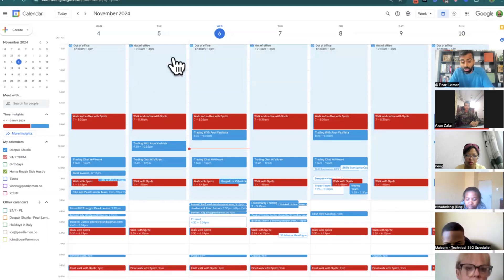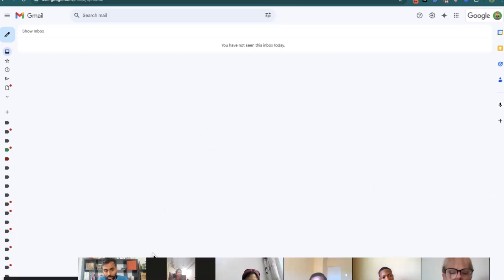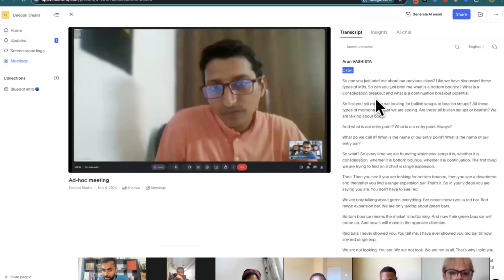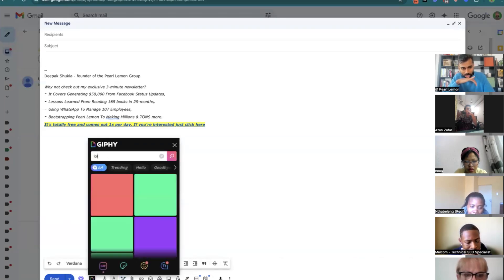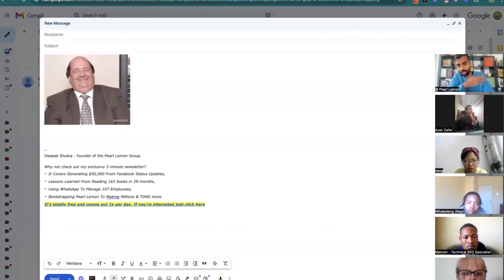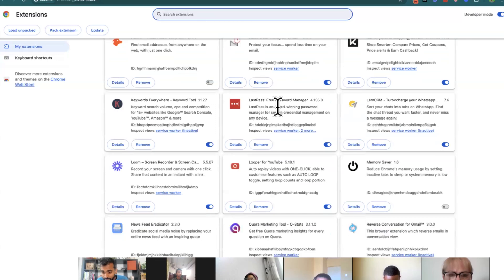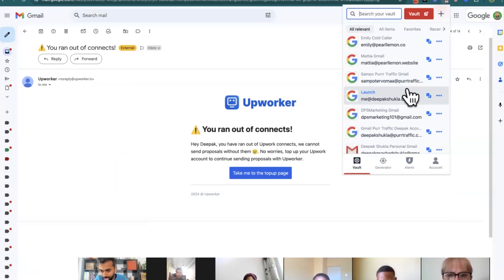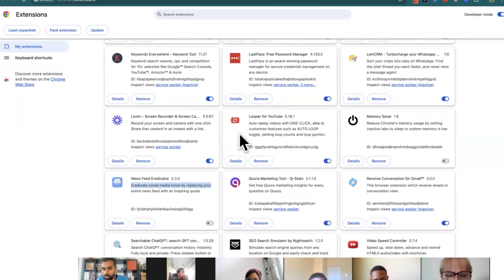Boost Your PC Performance: Simple Tweaks for Maximum Productivity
Hey, I'm Deepak Shukla! Today, I’m sharing how to boost your PC performance with simple tweaks for maximum productivity. In this video, I’ll walk you through easy and effective adjustments that can drastically improve your PC’s speed and efficiency. Whether you’re working on important projects or just want to speed things up, these tips will help you make the most of your computer and enhance your productivity.

Watch the full step-by-step guide and learn:
⚡ Speed Up Your Computer: Easy Hacks for Better Performance
💡 Maximize Your Productivity: Quick PC Performance Tweaks
🖥️ Transform Your PC: Effortless Tweaks for a Faster System
⏩ Supercharge Your PC: Simple Tips to Boost Performance

🔗 Timestamps:
(0:00 - 0:20) Intro: Boost Your PC Performance
(0:21 - 1:00) Understanding Your PC's Bottlenecks
(1:01 - 2:00) Clear Your Cache and Temporary Files
(2:01 - 3:00) Uninstall Unnecessary Programs
(3:01 - 4:00) Update Your Operating System and Drivers
(4:01 - 5:00) Disable Startup Programs
(5:01 - 6:00) Optimize Your Hard Drive
(6:01 - 7:00) Use Lighter Software Alternatives
(7:01 - 8:00) Adjust Power Settings for Performance
(8:01 - 9:00) Increase RAM for Better Performance
(9:01 - 10:00) Manage Background Processes Efficiently
(10:01 - 11:00) Regularly Defragment Your Hard Drive
(11:01 - 12:00) Final Thoughts and Recap

👤 Who is Deepak Shukla?

I’m Deepak Shukla, the Founder and CEO of Pearl Lemon, a multi-award-winning SEO agency. I bootstrapped my way to success, turning Pearl Lemon into a thriving business with £275k in revenue within 24 months! 🚀 I’m also a TEDx speaker and have been featured on BBC, SEMrush, and more. I specialize in SEO, digital marketing, and using AI to scale businesses.

If you want to *boost productivity, automate processes, and grow your business*, you’re in the right place! 💪

🏆 Achievements:

- Completed 24 marathons, 2 Ironman races, and ultramarathons
- Created a £275k business in under 2 years
- Featured on TEDx, SEMrush, BBC, and more
- Built a 15k+ LinkedIn network
- Managed 200+ clients in a recording studio
- Taught 15,000+ students on Udemy